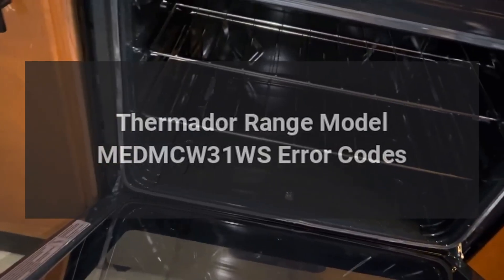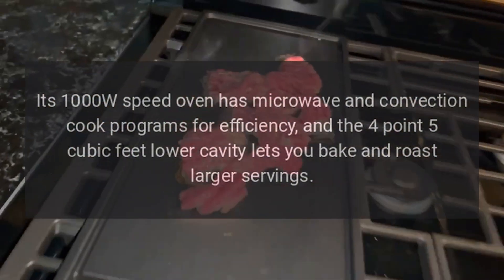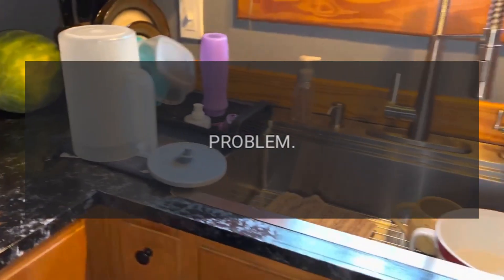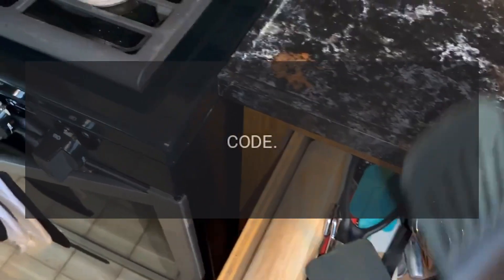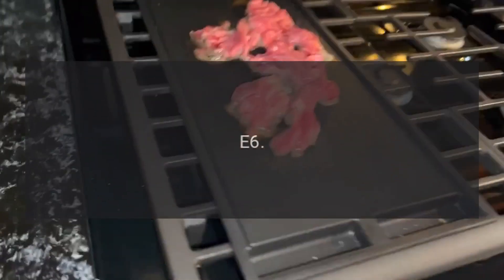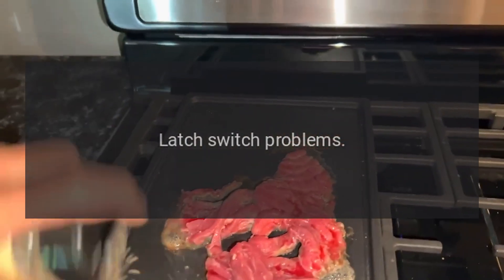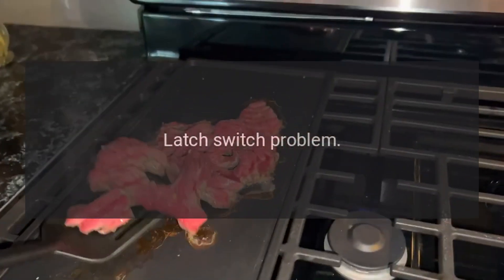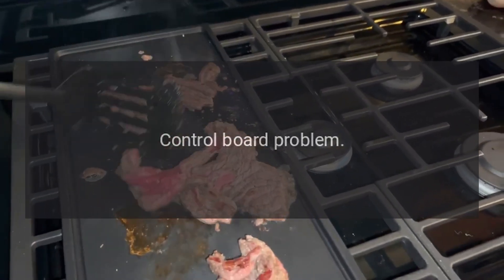Thermador Range Model MEDMCW31WS Error Codes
Create new recipes with this built-in Thermador Masterpiece triple combination oven